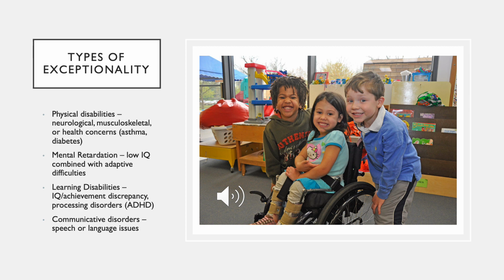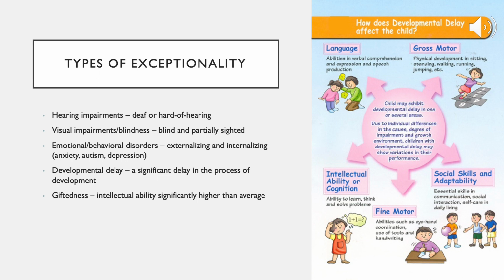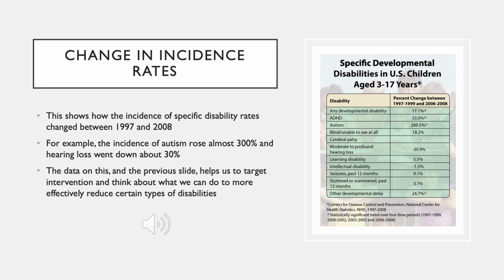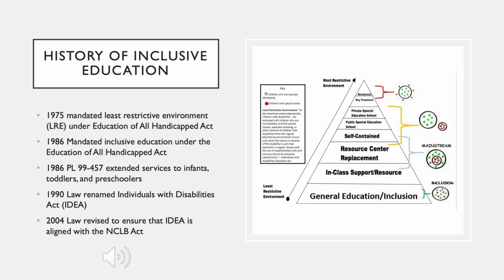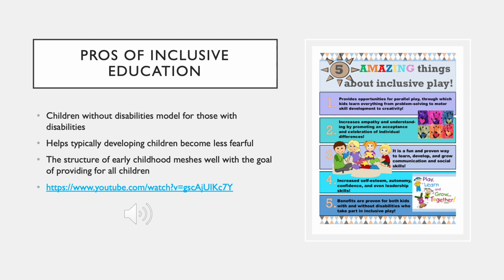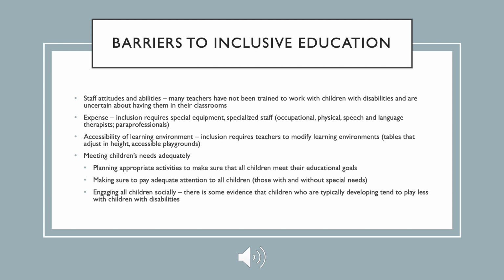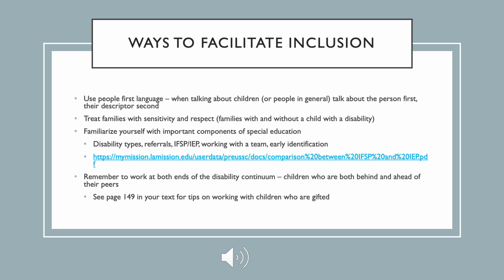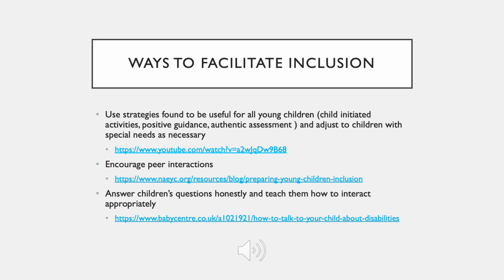Children with Special Needs